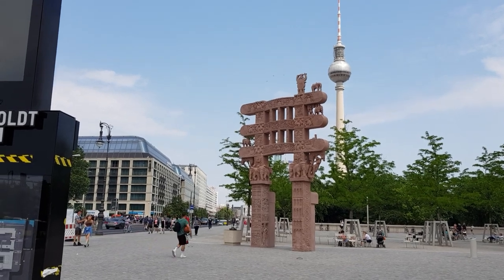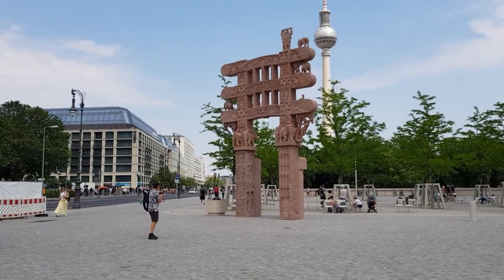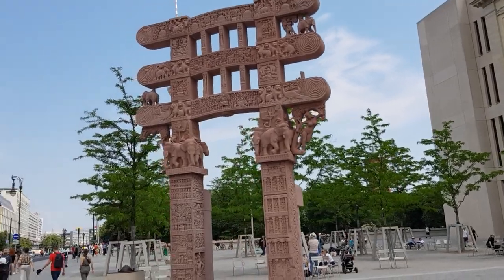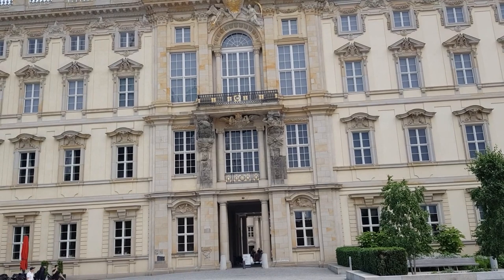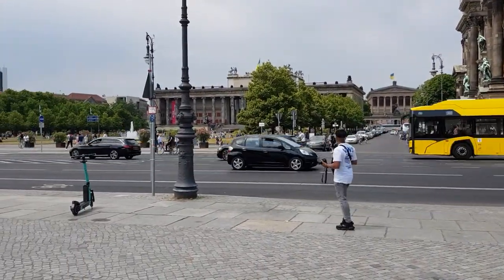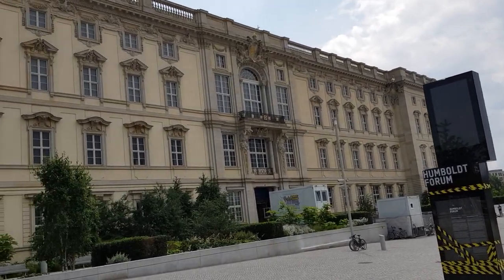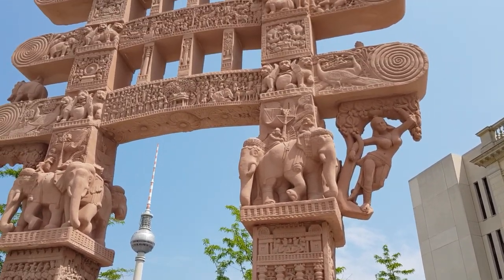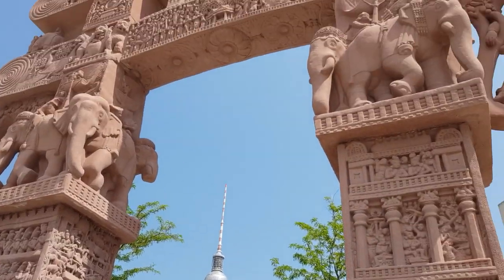Sanchi Stupa Gate in Berlin City Centre | Ajahn Dhammasiha | Humboldt Forum Stadtschloss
To my great surprise, they have erected a copy of the Eastern Gateway ('Torana') of Sanchi Stupa, India, right in the very city centre of Berlin!

Sanchi Stupa is one of the oldest, and the best preserved, Buddhist stupa in India. It was built in 3rd to 2nd century BCE, although the gates and other details were added later.

This is a copy of the eastern gate, dating originally from the 2nd century CE. Old plaster casts of the original, originally done by British researchers, were still existing in Berlin's Museum for Asian art. They were scanned in 3-D and in CAD technology copied by robots.

However, the final work in sculpting the intricate artistic details was done by a team of German and Indian sculptors.

The scenes are depicting various episodes of the life of the Buddha, King Asoka worshipping the Bodhi Tree, Symbols for the 7 Buddhas which have arisen in the last 91 Aeons, Tree Devatas, various animals, mythological beings, ornaments... and so on.

I'm thrilled that such an important, beautiful and meaningful Buddhist monument is displayed so prominently smack in the centre of Berlin: Right next to the rebuilt City Palace ('Stadtschloss') of the Prussian Kings/German Emporers, opposite Lustgarten, Berlin Cathedral, Old Museum & National Gallery; with the iconic Television Tower near by.

May the gate arouse interest in many tourists and local Berliners, so that they learn about the Buddha and his teachings!

AUDIO PODCASTS

In addition to these videos, we also publish about two new Dhamma talks and guided meditations every week as audio podcasts.

Just search for "Dhammagiri Buddhist Podcasts" on your favourite podcast app.